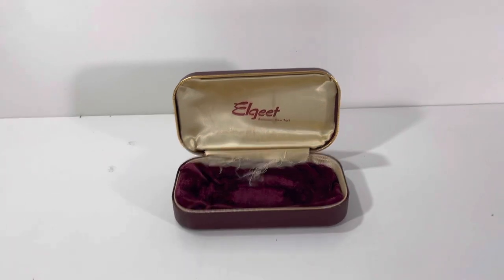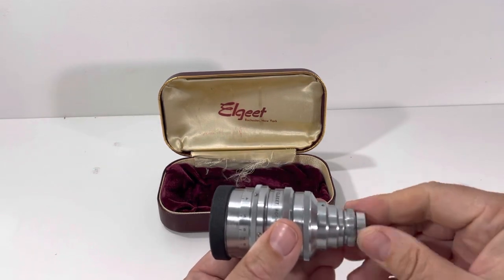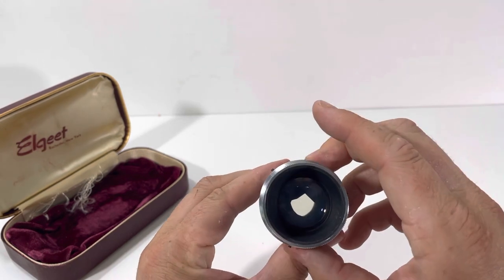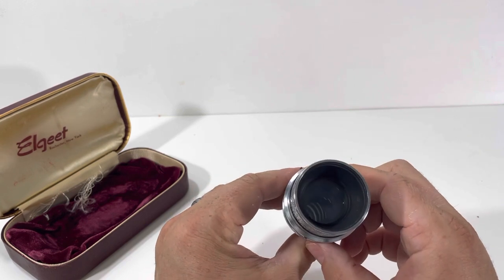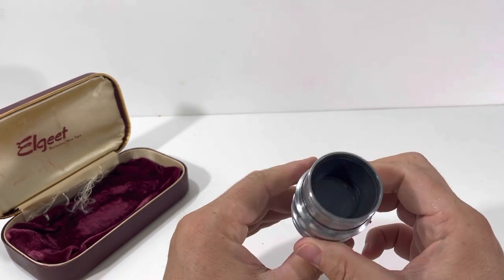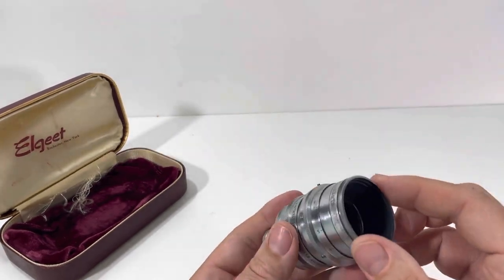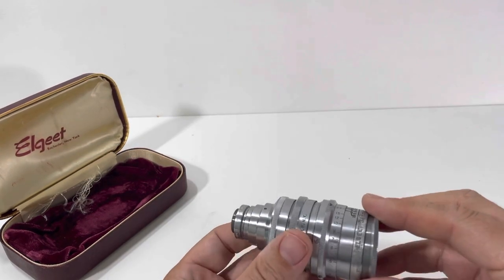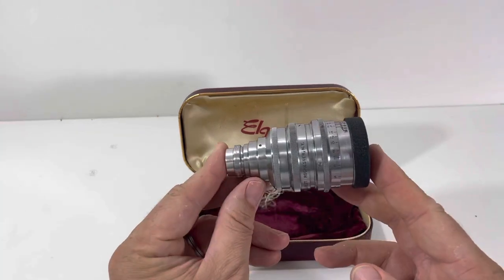eBay Listing: Elgeet 38mm f/ 1.5 cine Tele Pentax D mount for parts